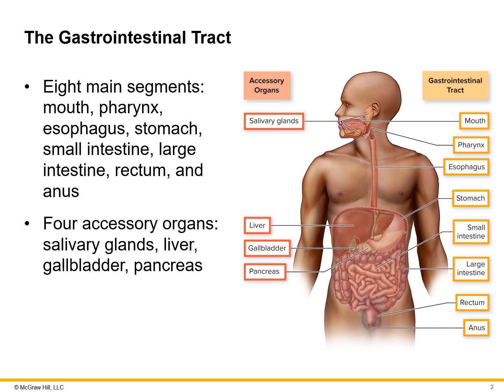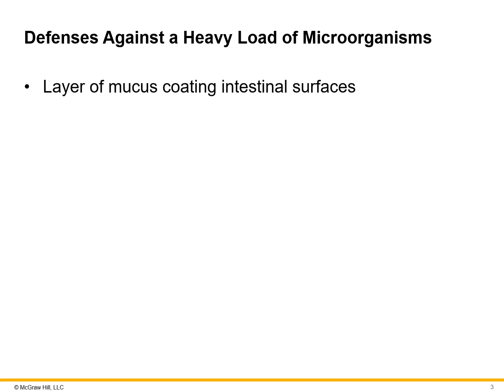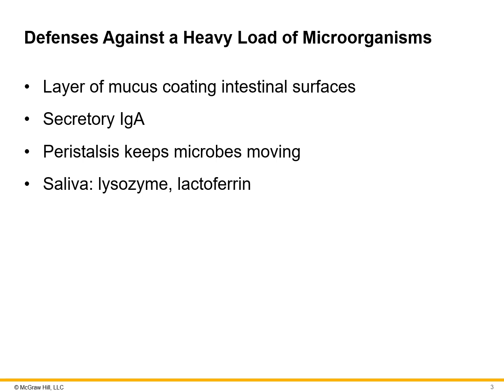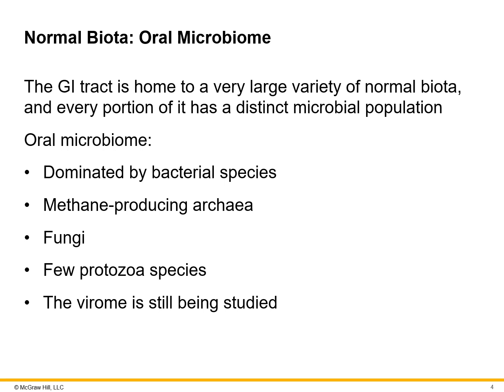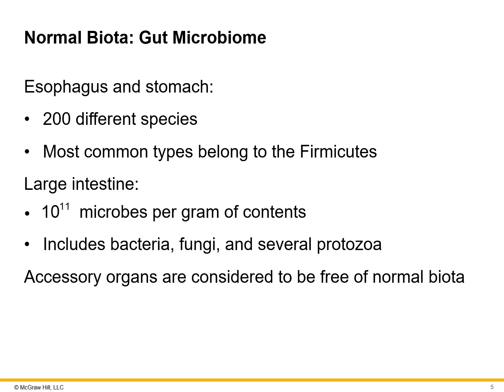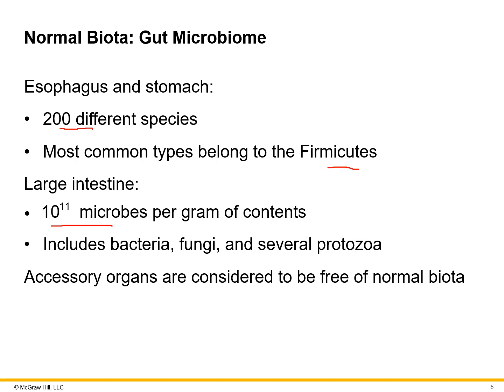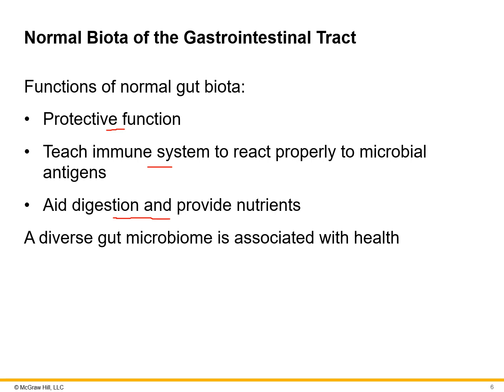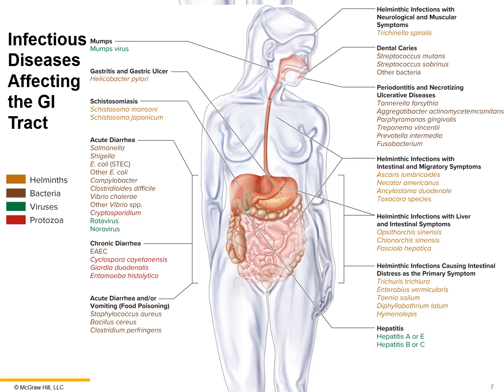Ch 23 defense recording